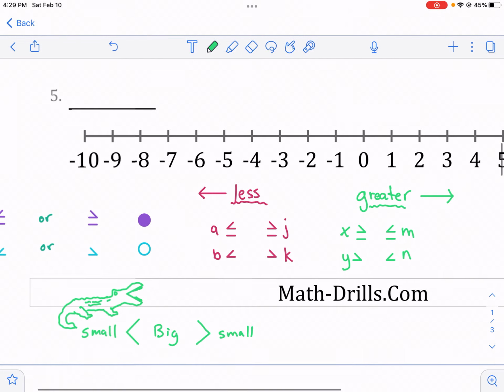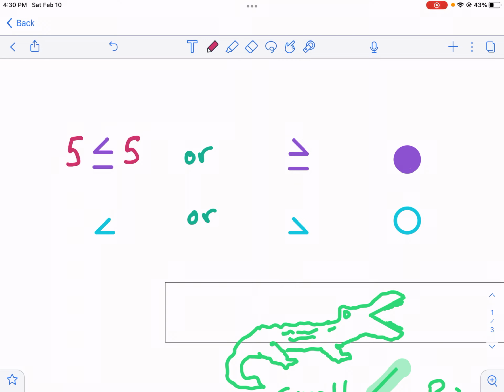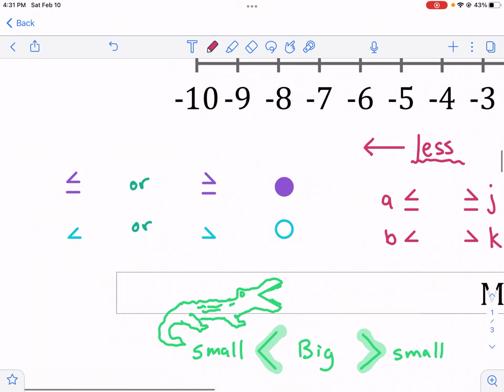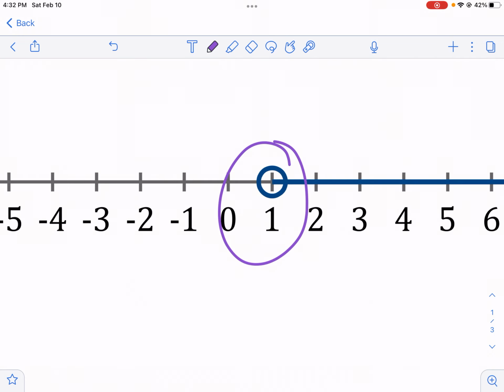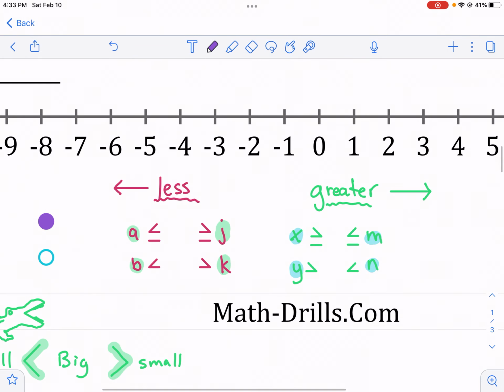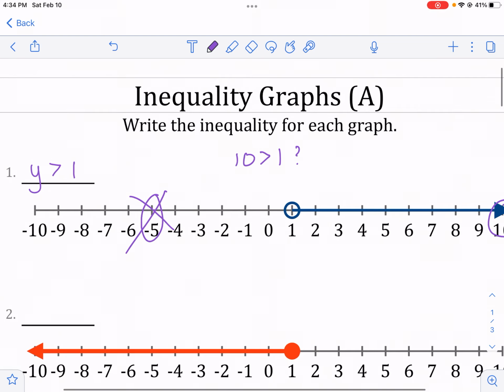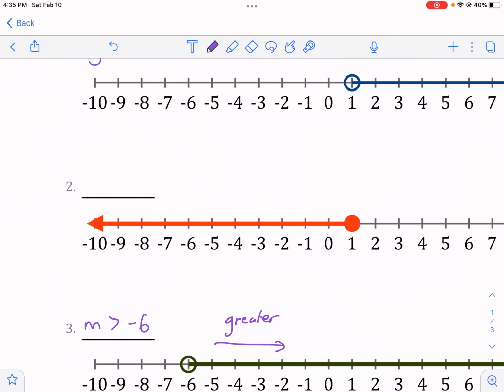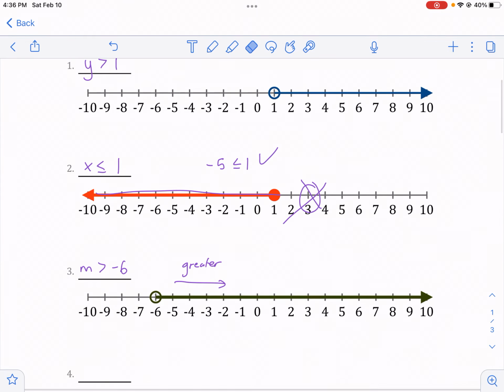Math-Drills: Inequality Graphs